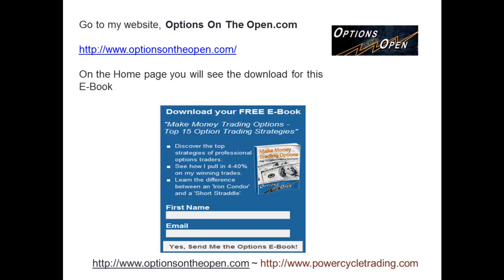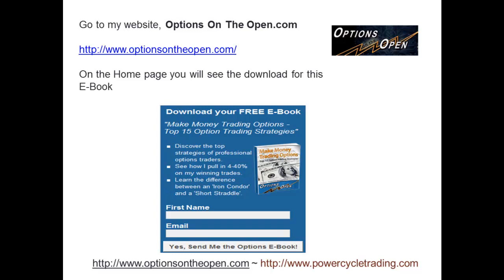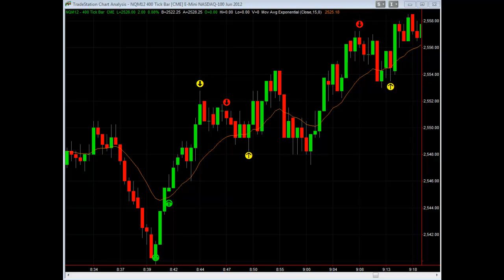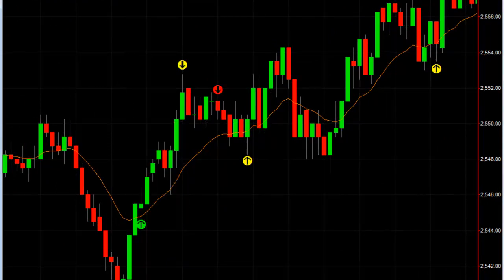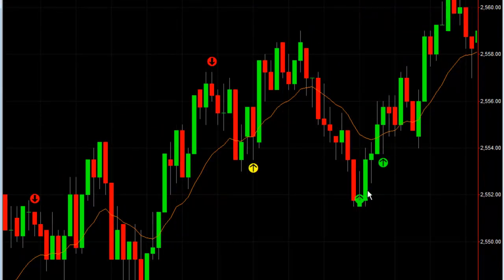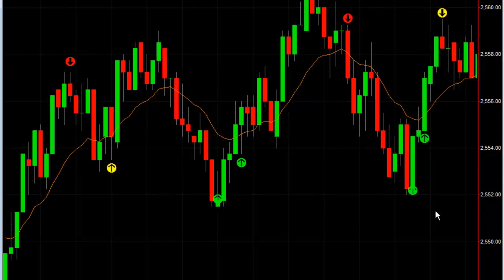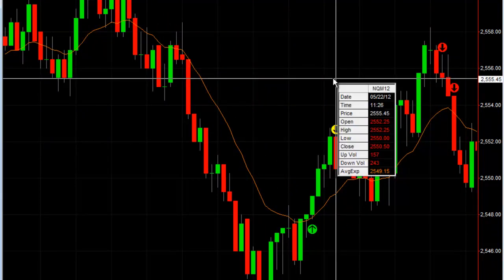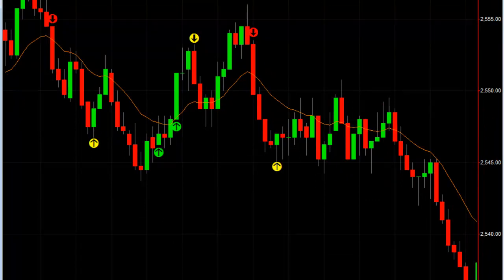Trading the NQ (NASDAQ E-Mini 100) Futures Contract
This video covers my "Trades of the week", on the NQ (NASDAQ E-Mini 100) futures contract using the Power Cycle Futures Day Trading Model. Options On The Open is the leader in day trading using Weekly Options and we have had a major focus on trading the Apple Weekly's. Apple makes up 18 to 20% of the NASDAQ 100 and based on this we have maximized the benefits of this highly accurate Cycle Trading Model by using it to trade futures.

The model is universal and works across all asset classes and time frames. So now we are having great results using it to trade futures. A major benefit of this model is its accuracy on timing entries. With better entries come fewer loosing trades leading to more profits with less risk!

In this video you will see the Power Cycle Futures Day Trade Model's trade set-ups for the NQM12 futures contract this past week on May 22nd.

It is a fantastic trading tool and once you get it down your confidence will soar and your trading will go to the next level. Futures and forex trading contains substantial risk and is not for every investor. An investor could potentially lose all or more than the initial investment. Risk capital is money that can be lost without jeopardizing ones’ financial security or lifestyle. Only risk capital should be used for trading and only those with sufficient risk capital should consider trading. Past performance is not necessarily indicative of future results.